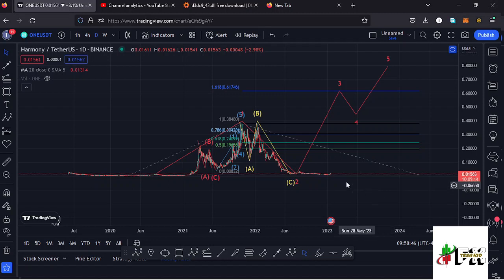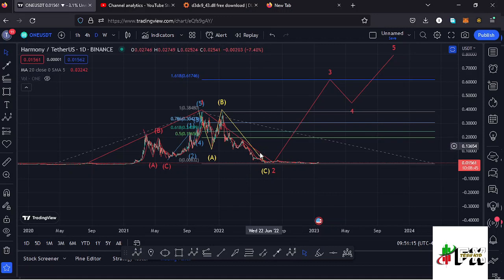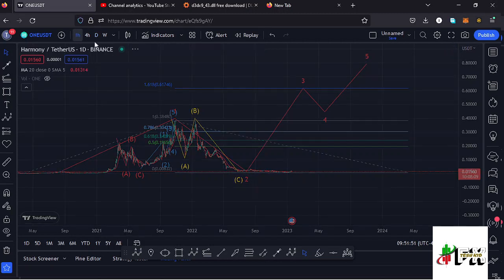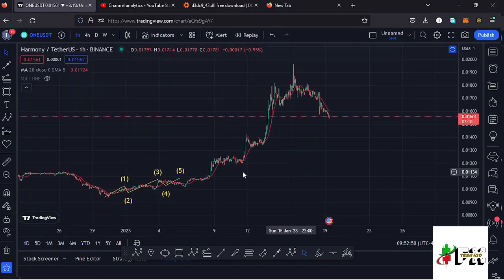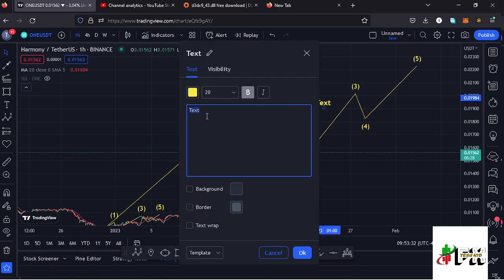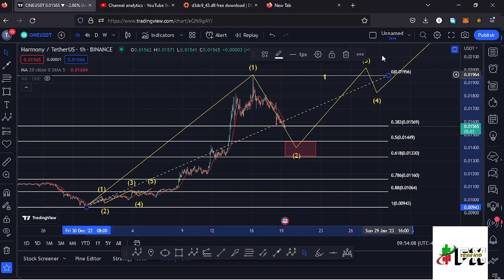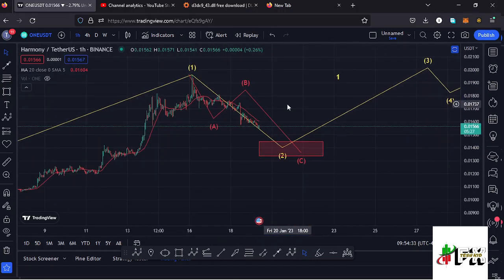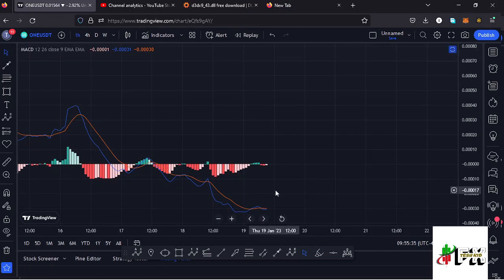🚨HARMONY ONE PULLBACK IS ON FIRE🔥 !!NEXT TARGETS PREDICTION !!GET READY NOW